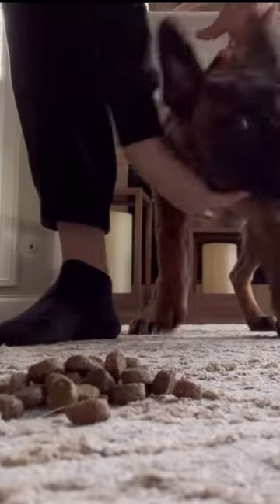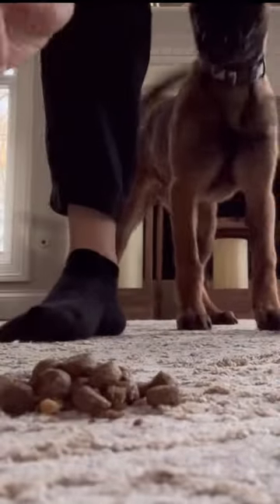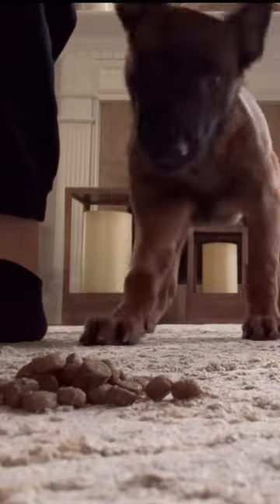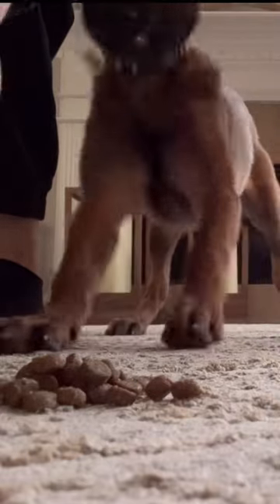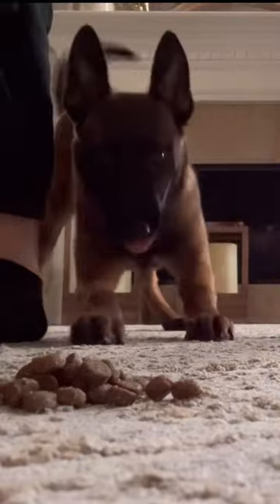Teach puppy to bark step 1